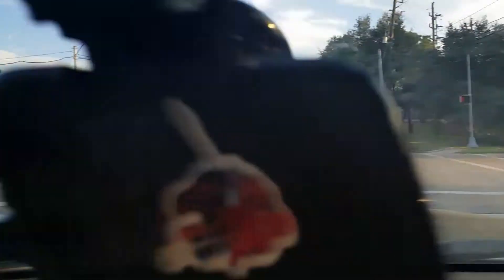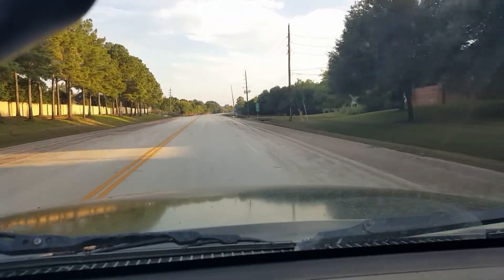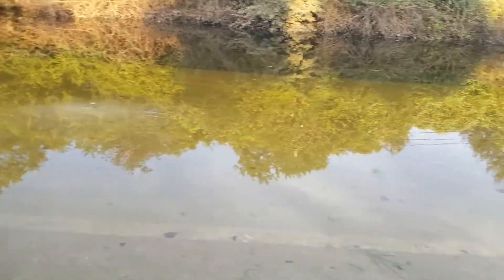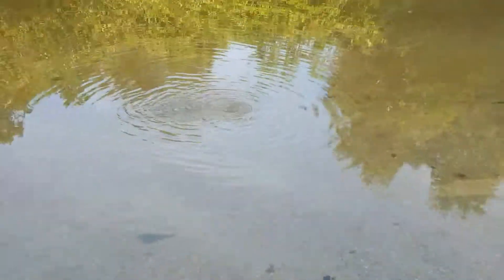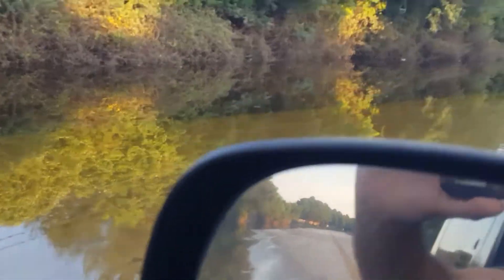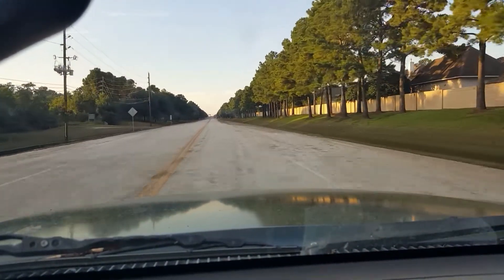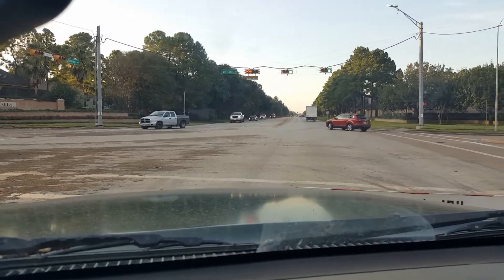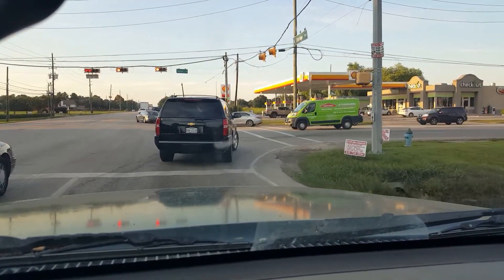Addicks Reservoir | Eldridge Update | 9/8/17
Water WAY down. 18 wheeler towed.